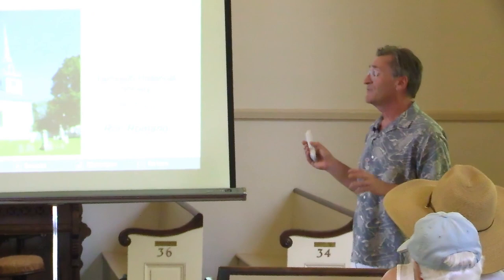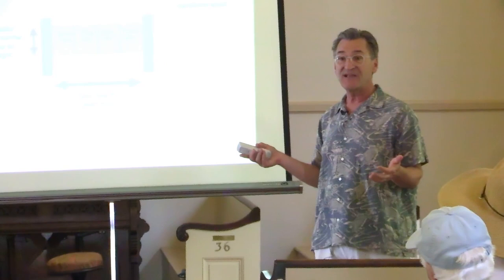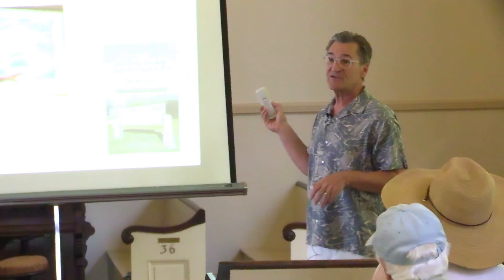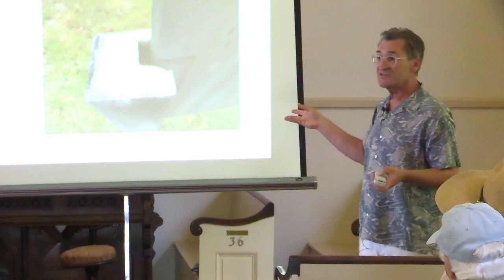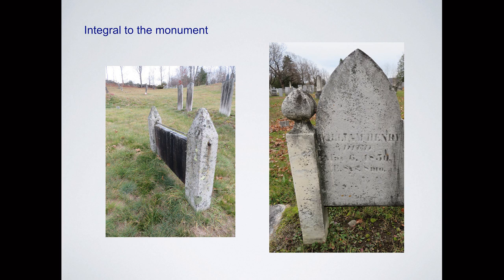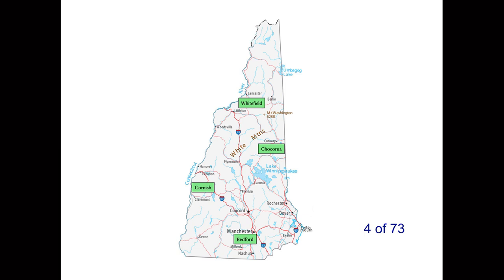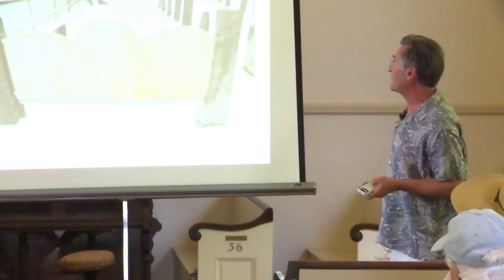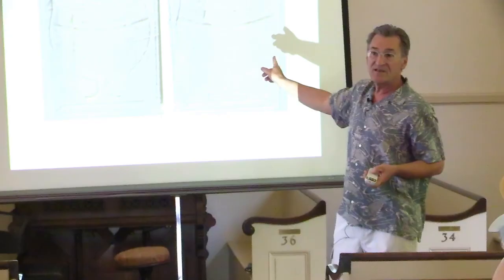Billboard Monuments of Northern New England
Talk and Tour with Author Ron Romano Yarmouth, ME June 25, 2022

Presented By Yarmouth History Center